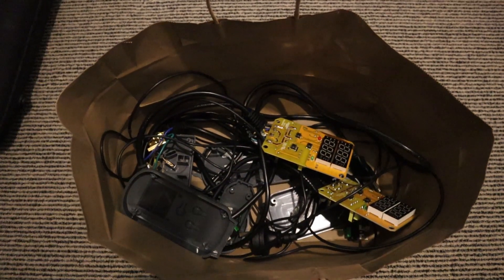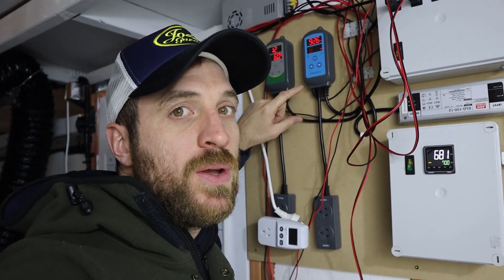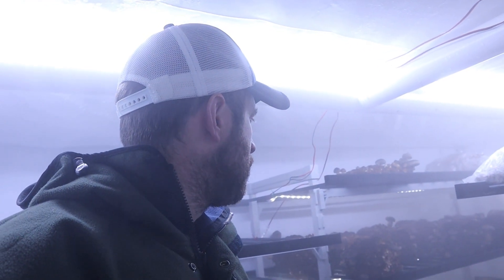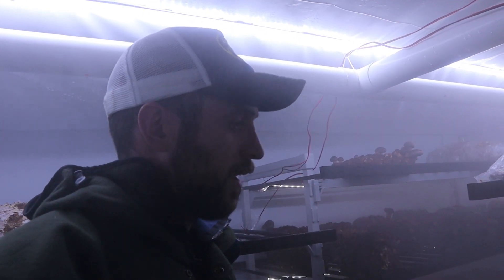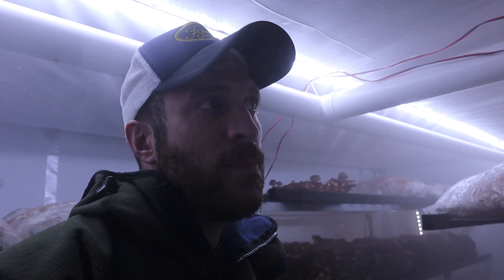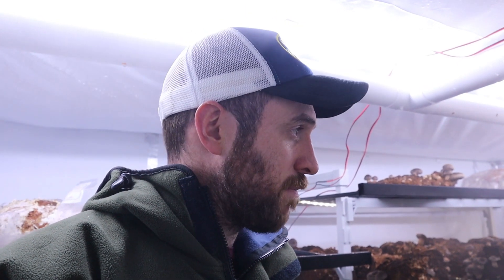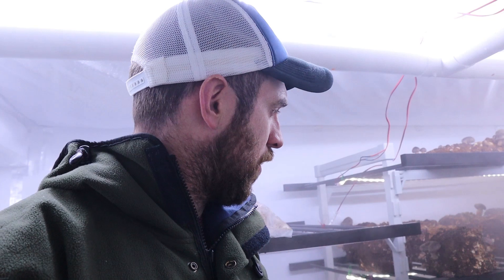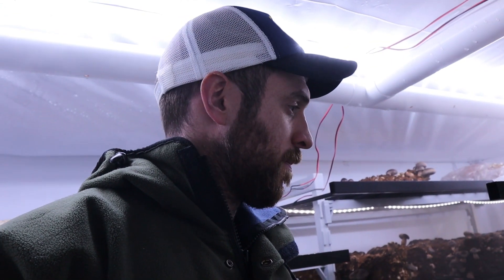How to Build a Mushroom Humidity Controller - Building a Homemade Humidifier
I replaced my Inkbird with a Tork percentage controller. It controls the humidity in my mushroom fruiting chamber. It works amazingly, and really lets me dial in the humidity settings. I gives me better humidity controls than using a humidistat with a controller. I can set it for a time frame between a second and 24 hours, then set it to run for a percentage of that time frame.

The items are listed Below

📦 12 head fogger ⭐Amazon⭐
📦 6 head fogger ⭐Amazon⭐
📦 12v waterproof fan ⭐Amazon⭐
📦 12v Meanwell power supply ⭐Amazon⭐
📦 UV sterilizing light ⭐Amazon⭐
📦 Tork percentage timer ⭐Amazon⭐
📦 Float ⭐Amazon⭐
📦 Tube kit ⭐Amazon⭐
📦 Container body ⭐Amazon⭐